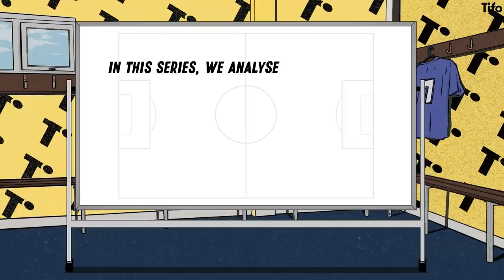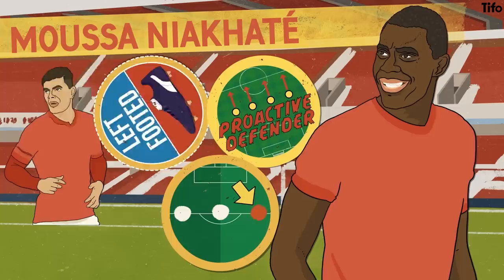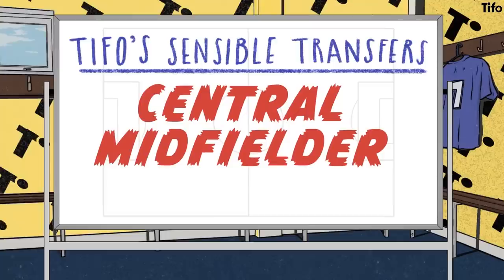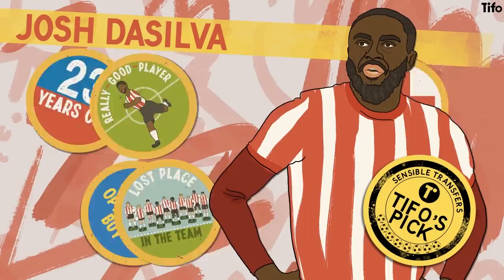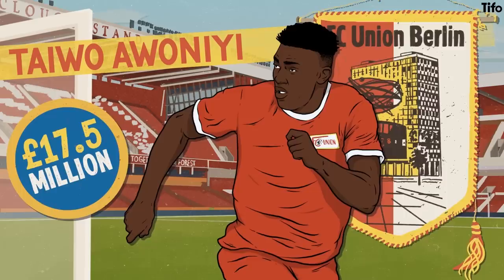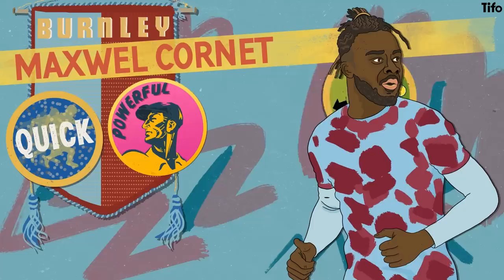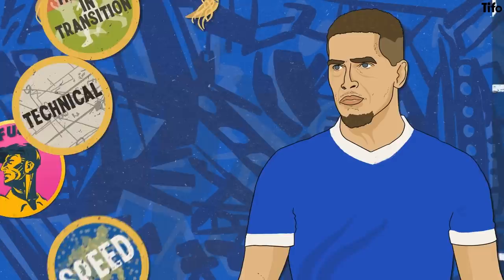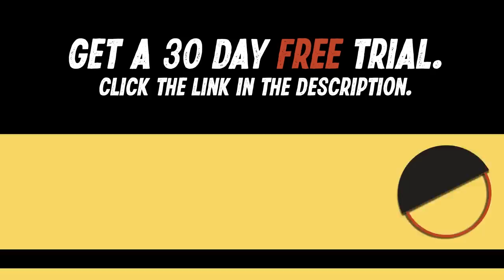Sensible Transfers: Nottingham Forest | Summer 2022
Nottingham Forest have been promoted to the Premier League after a 23-year absence. They did so with a squad near the bottom of the Championship when Steve Cooper became their manager. Many of their key players were loanees. So now they are in the Premier League they’ll have to recruit upgraded players. Who could be a sensible transfer?

Written by Jon Mackenzie, illustrated by Philippe Fenner.